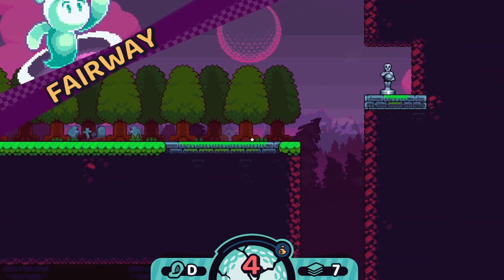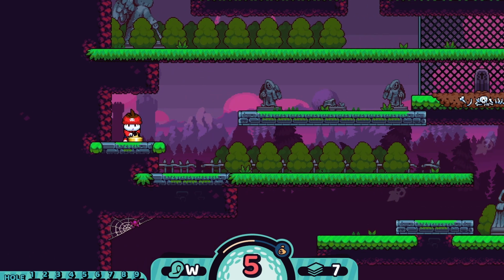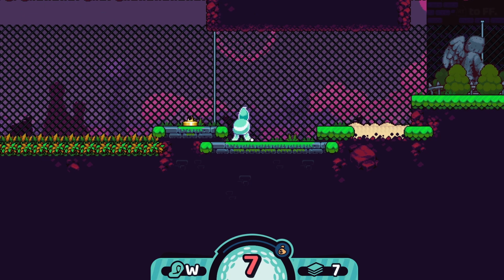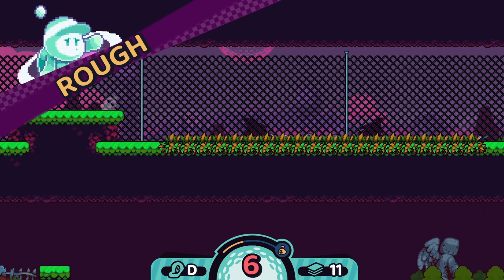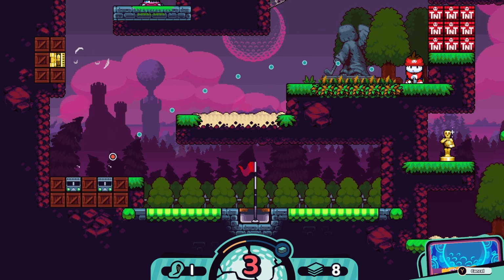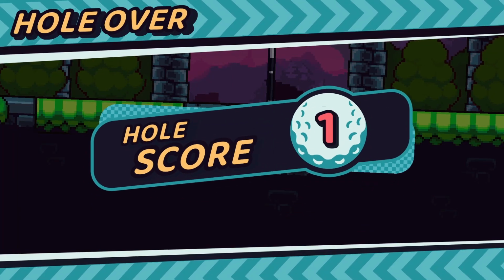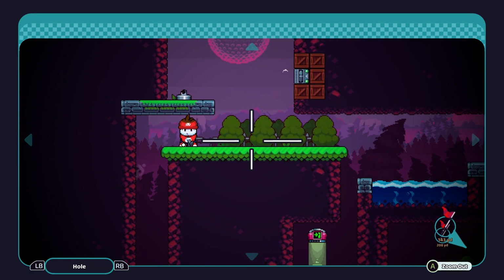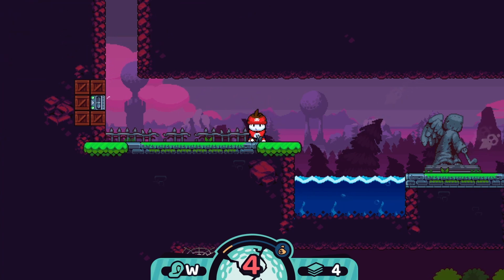MY GOLF GAME IS CURSED - Cursed to Golf #2 (Gameplay Walkthrough)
We go for another few rounds of purgatory golf and man the difficulty is a little brutal.  So many chances, so many failures...

I am excited to bring you my first thoughts, impressions, and commentary of the game.  Race against the forces of the underworld to golf your way back to life!

Cursed to Golf
Cursed to Golf is a golf-like adventure where every shot counts. Players are tasked with making it out of Golf Purgatory to become a Golfing Legend.